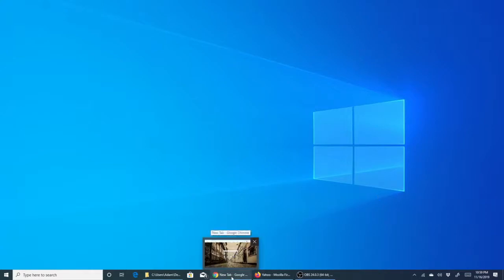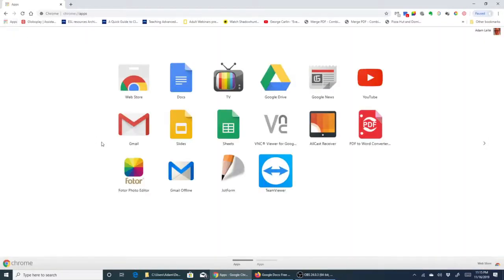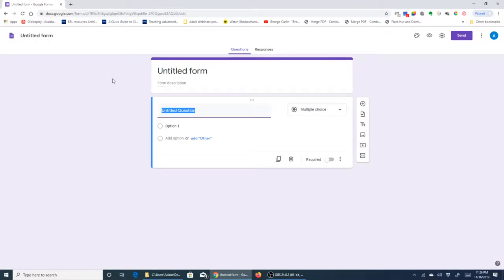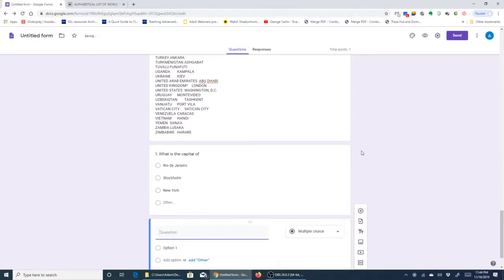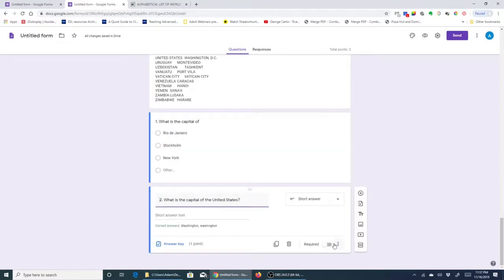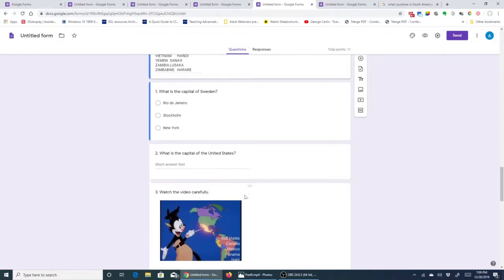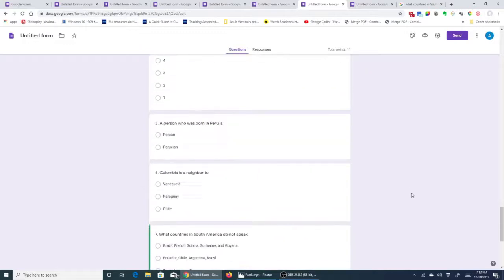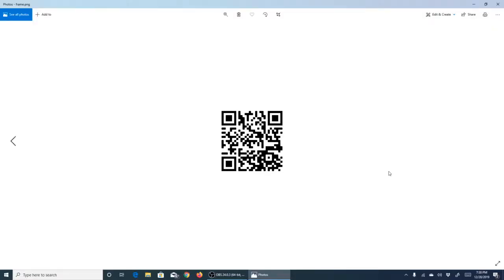Google Docs Tutorial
Teachers tool. How to create quizzes using Google Docs.